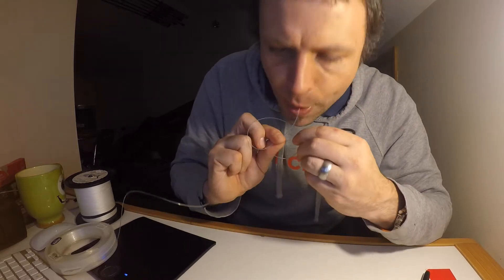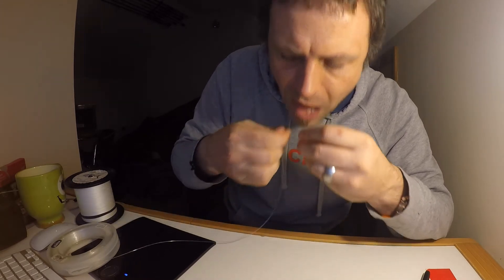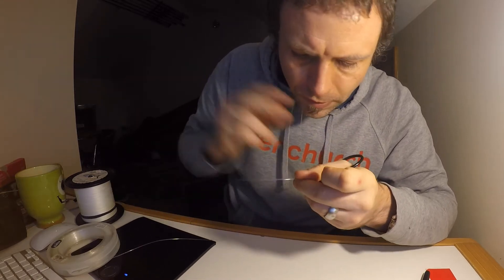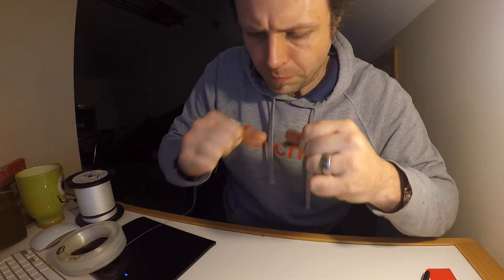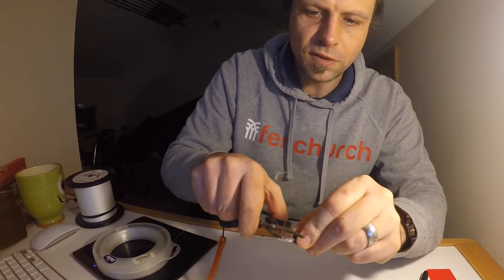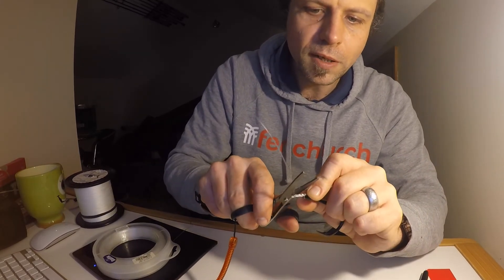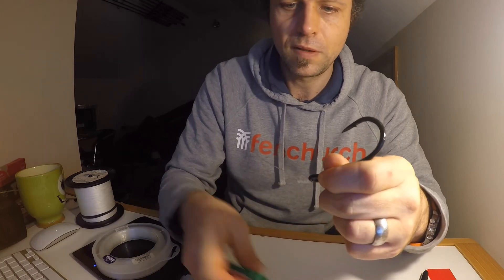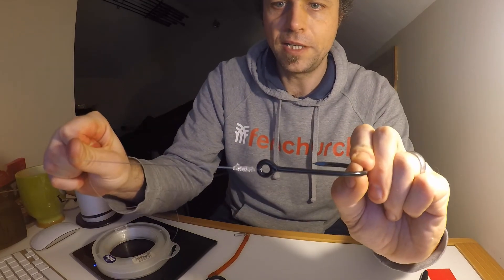ag chain knot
demo how to tie a ag chain knot